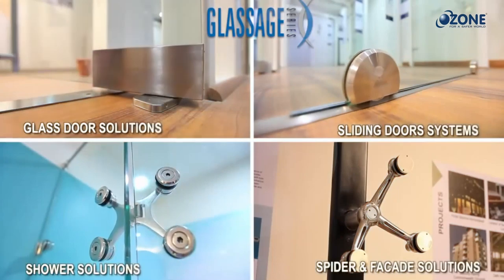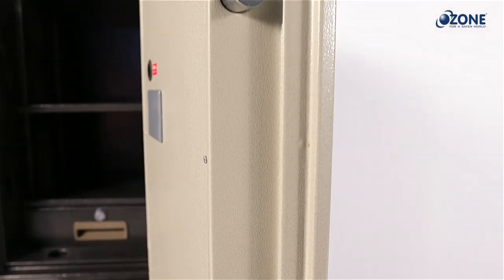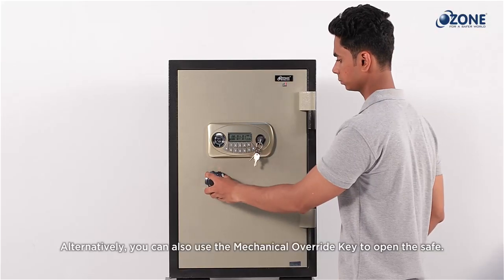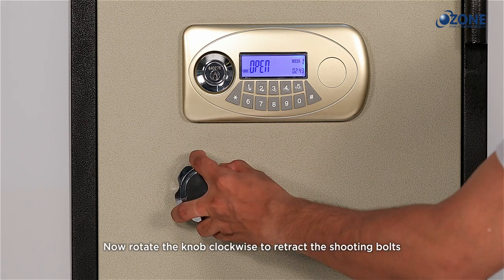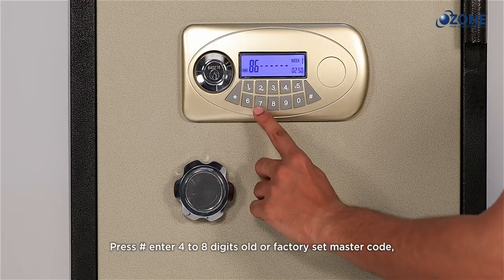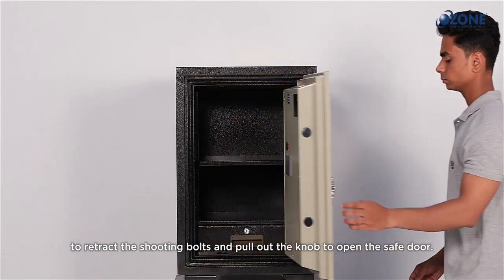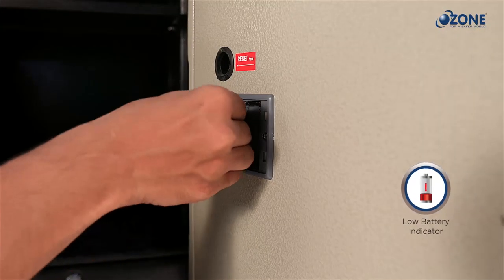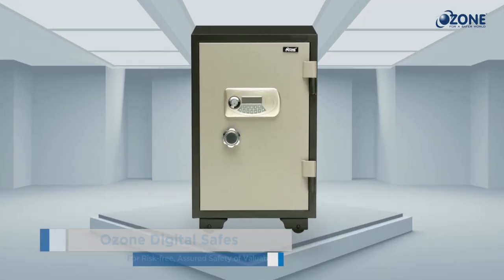Fire Warrior Safe | Operating Guide & Key Security Features | Ozone Electronic Safes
Ozone Fire Warrior Safes are double walled, sturdy & Fire-resistant Digital Safes. They keep all your data and documents safe & secure even in case of fire disaster. Operated with User PIN Code, these safes are available in multiple sizes. They are equipped with auto secure feature restricting the any unauthorized access.

They are made with special fire-resistant stuffing material called cellulose concrete ensuring that inner temperature remains less than 118°C even if the Safe is exposed to 103O°C temperature for 01 hour. Conforming to the UL test standards, Fire Warrior Safe keeps all your documents and valuables Safe & secure even in case of Fire disaster.

Video Chapters:

0:00 - Intro
2:35 - Unboxing Fire warrior 77 Safe
2:59 - Opening Safe for first Time
4:41 - Setting the user code
5:09 - Operating Fire warrior safe with user code
5:31 - Setting the dual combination access mode
6:26 - Operating the safe in combination access mode
7:00 - Setting the master code
7:31 - Opening Fire warrior 77 with master code
8:14 - Opening the safe with mechanical override key
9:29 - Auto Secure Function
10:05 - Code Hiding Function
10:28 - Checking battery status
10:53 - Date and Time Setting
11:30 - Do's and Don't
12:35 - Outro